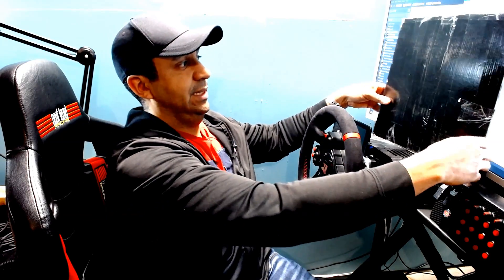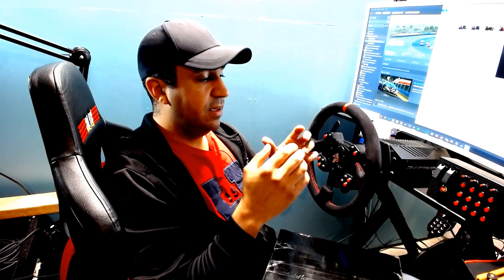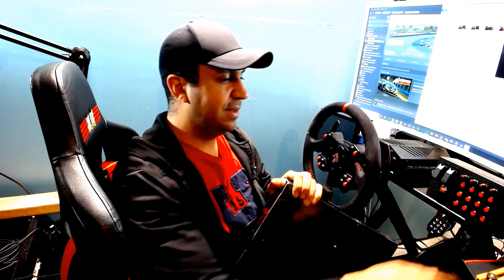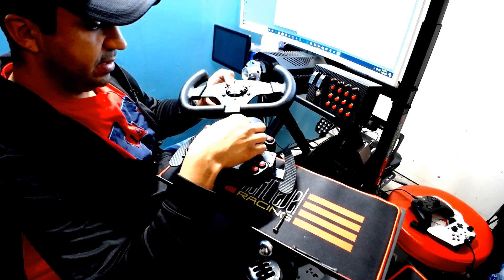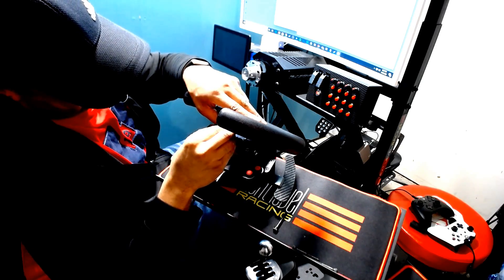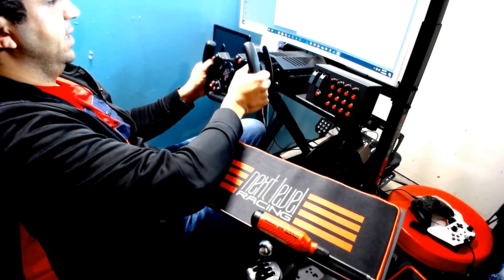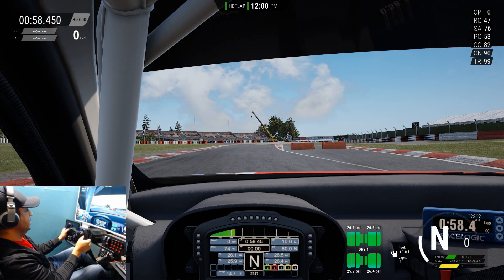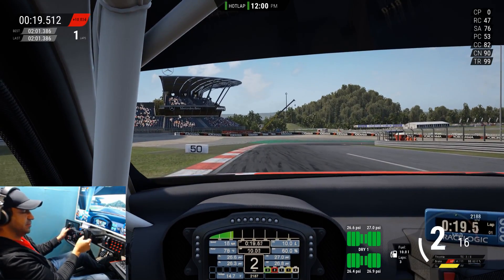AccuForce Formula Rim - Unboxing, Install and Impressions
In this video I'm going to be unboxing and installing my new SimXperience AccuForce Formula Rim on my AccuForce direct drive wheel base.  The wheel is priced incredibly well at just $80!

The AccuForce Formula steering wheel rim has excellent ergonomics making it suitable for long term comfortable use in sim racing environments.

Features
 - 290mm Diameter
 - Commercial grade DuraMold finish outlasts leather and alcantara
 - Excellent choice for sim centers or other frequent use scenarios
 - Designed to fit SimXperience AccuForce wheel button boxes
 - Compatible With The AccuForce Pro and AccuForce Your Way ecosystem
 - Fits any standard 70mm M5 hub adapter or quick release
** Leather and/or Alcantara wrapped versions of this item will be made available for non-commercial use cases in the future.